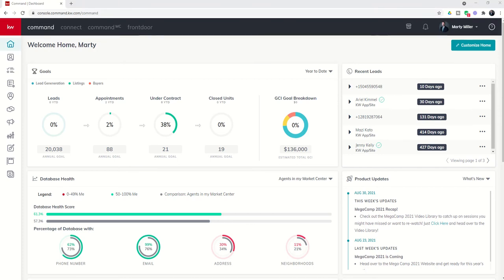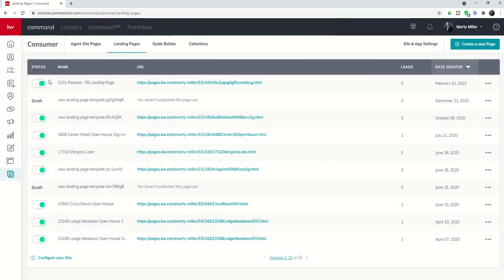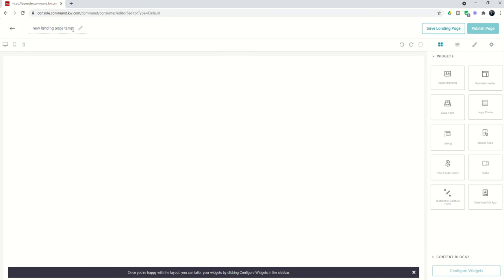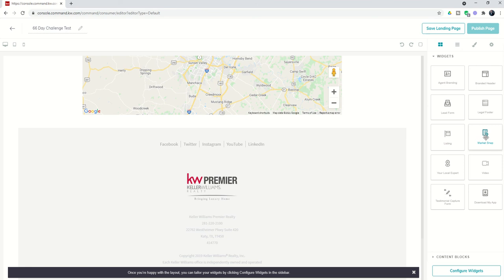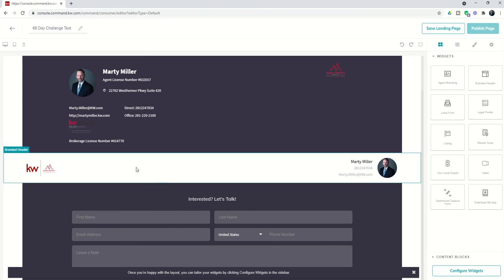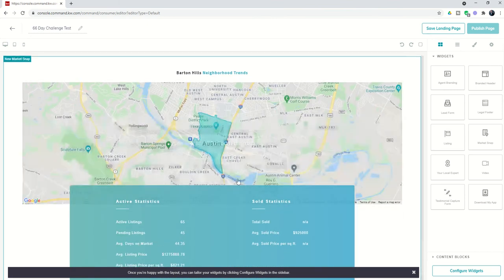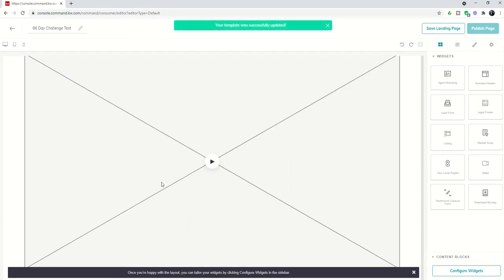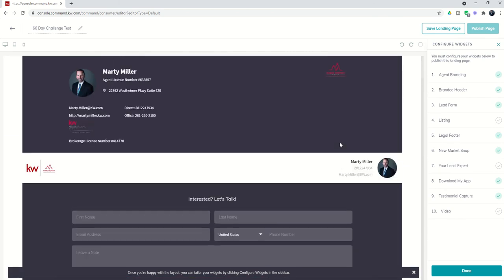KW 66 5.0 Day 62 - Introduction to Landing Pages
Over the past few days, we've talked about the ability for KW Agents to add pages to their custom Agent Site.  However, there are times when we as Agents may want to create a stand alone page for a specific purpose.  The pages are known as Landing Pages and can be created in the Consumer applet inside of KW Command.  Watch this short video to learn more about creating a Landing Page and the ten Widgets that can be used in their creation.